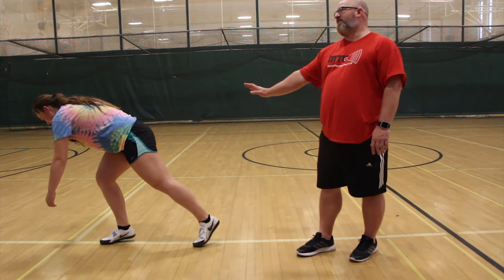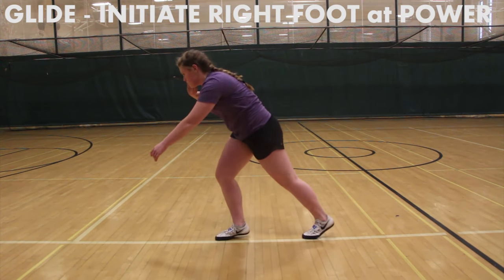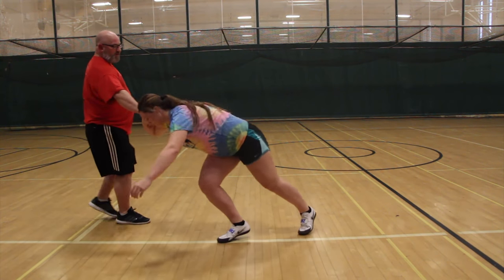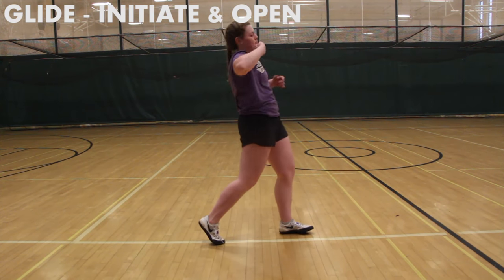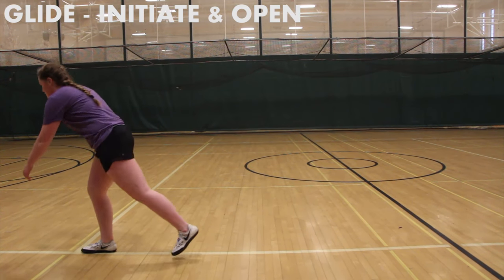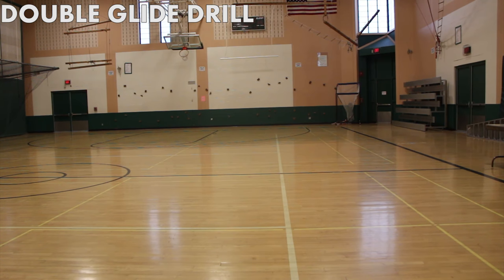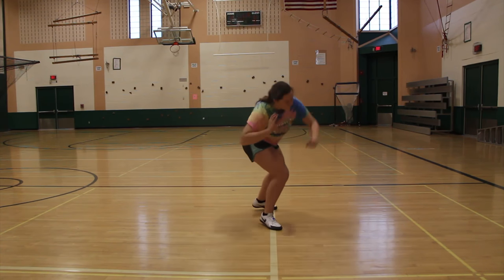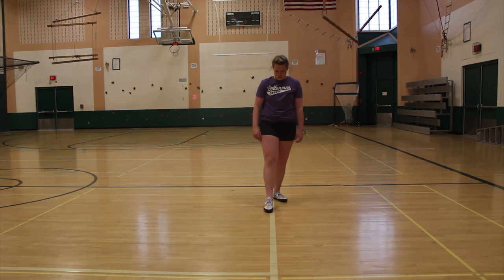SHOT PUT DRILLS: Glide 2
For throwers and coaches who want to get better.

Drills for Shot Put GLIDERS
Glide to Power
Glide to Power - Initiate RIGHT FOOT TURN
Glide - Initiate - Open
Glide - Finish
2 Glide Drill
Thank You Erin and Tess!